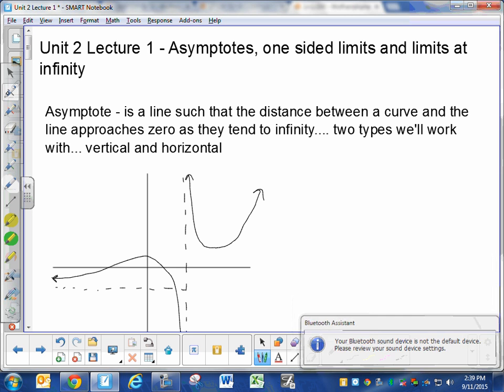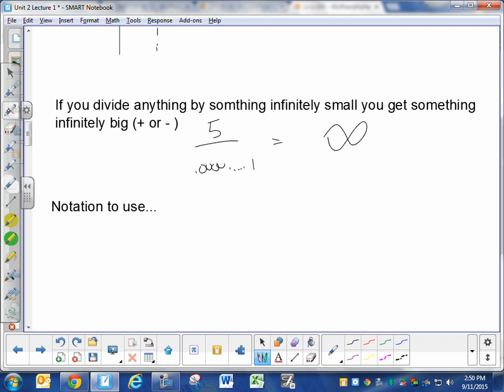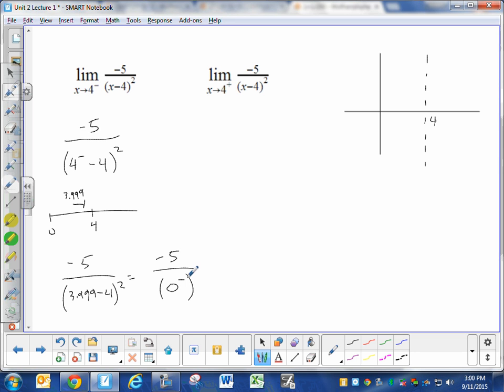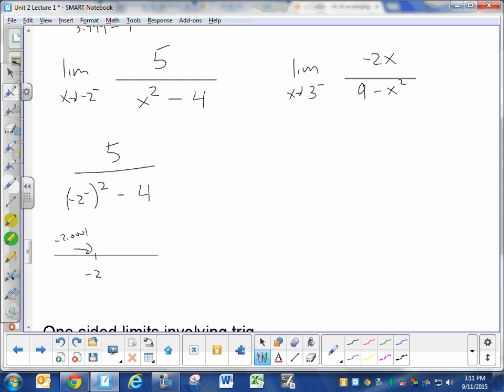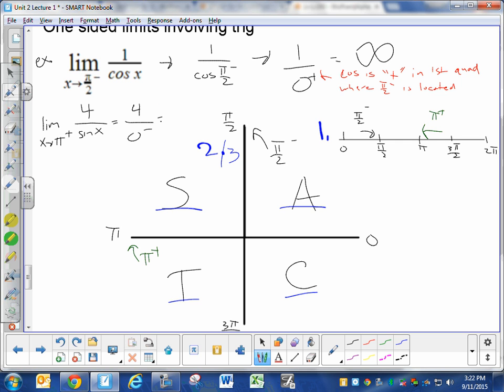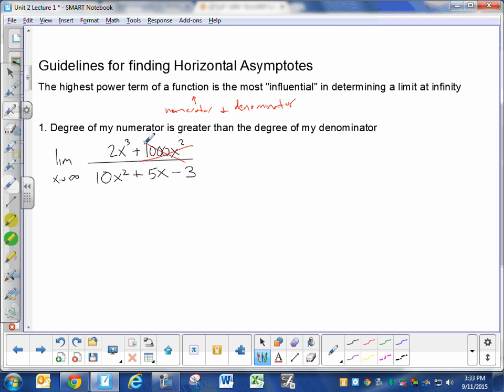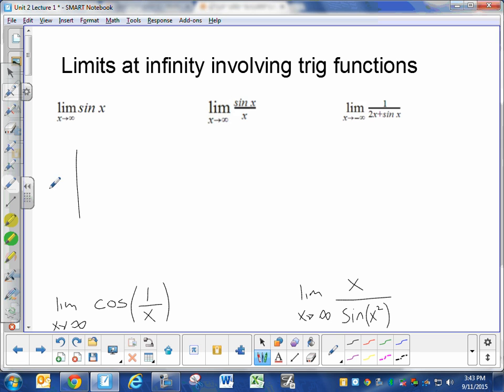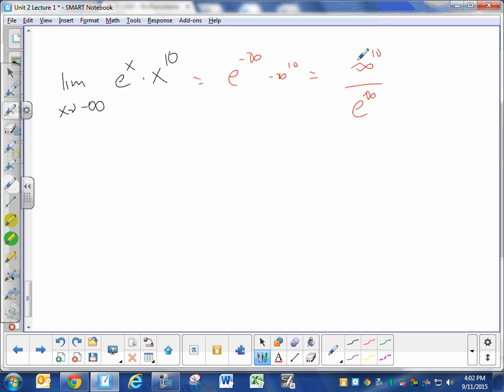Asymptotes with Limits